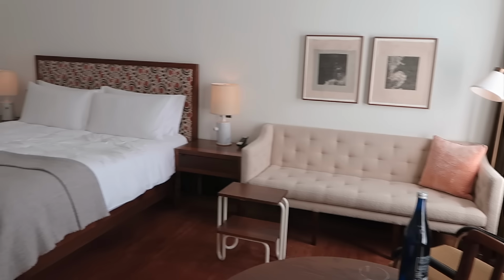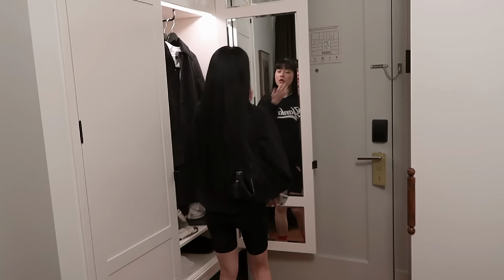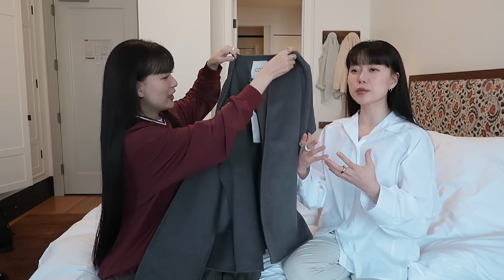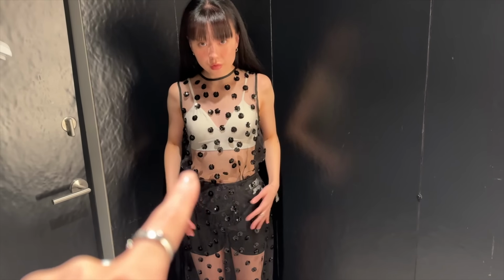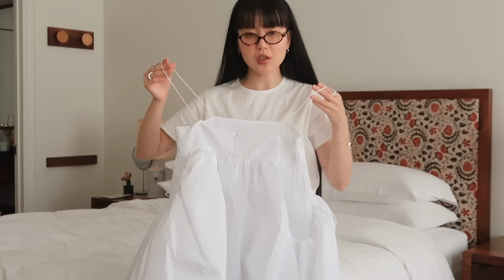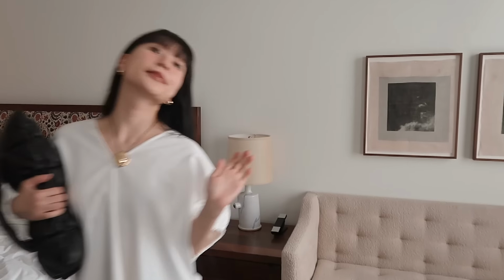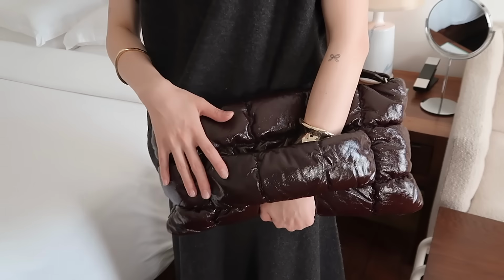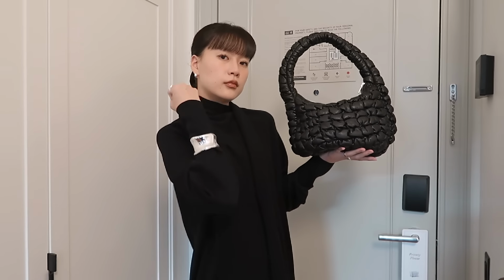NYC vlog: fashion week 2024, our birthday, food & shopping, best matcha, got stuck in the elevator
- cos soho: 129 Spring St, New York, NY 10012, United States
- bode women’s: 79 Worth St, New York, NY 10013, United States

💌  lumio beauty house (where we get our hair done)
- Or contact him at his kakaotalk: Dote84
- 37 Seolleung-ro 111-gil, Gangnam-gu, Seoul